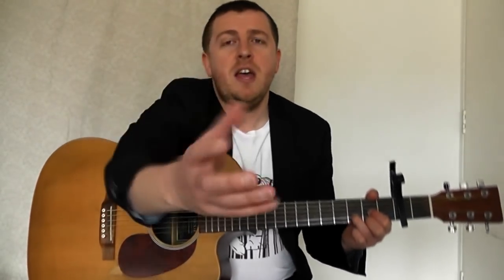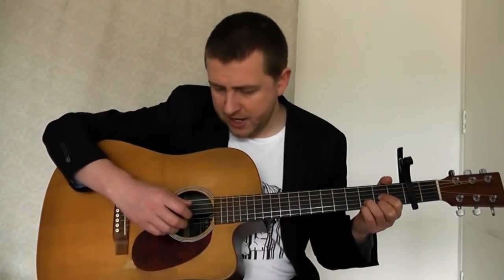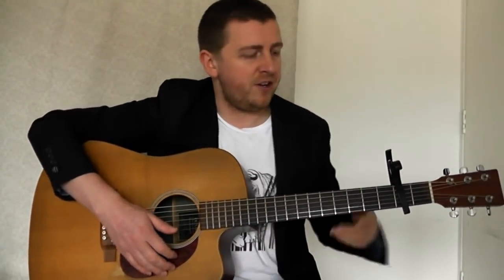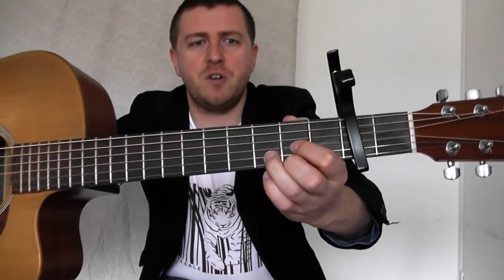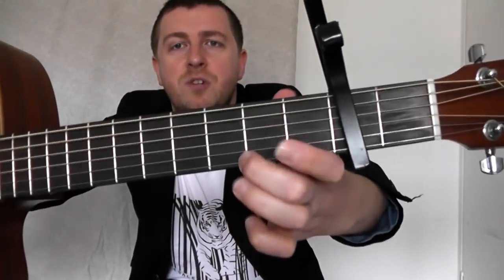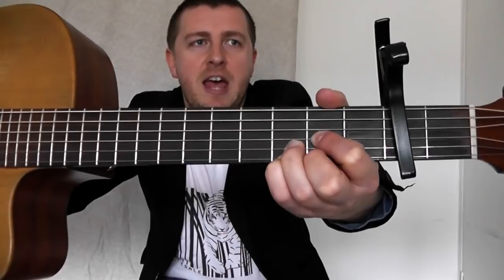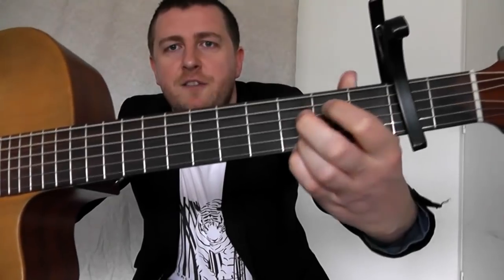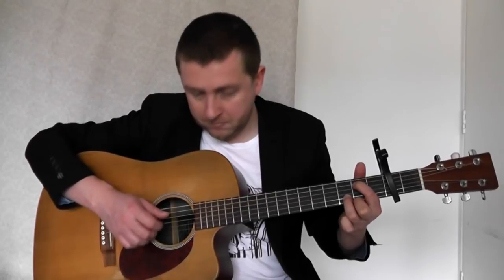Song to The Siren - Fingerstyle Guitar Lesson - Tim Buckley- Drue James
Guitar lesson for Tim Buckley's haunting Song To The Siren. Excellent guitar riff. They're all completely free.

Join the LGIL Student Area for TAB, Exclusive Videos and expert advice on learning guitar